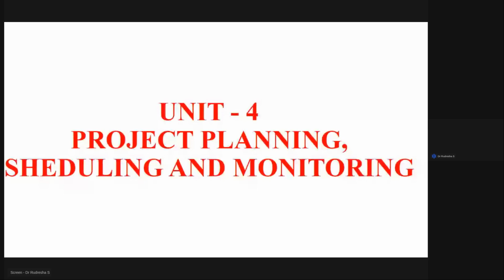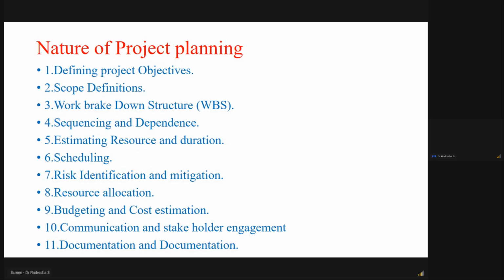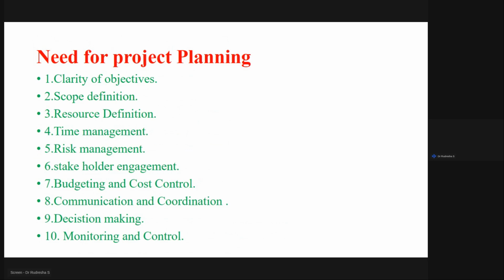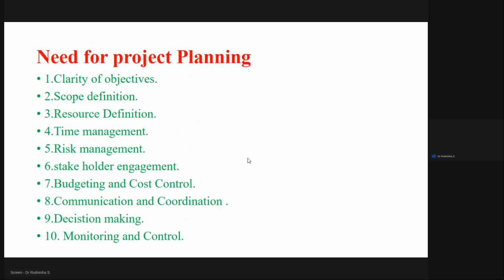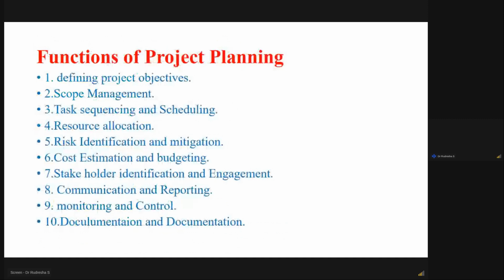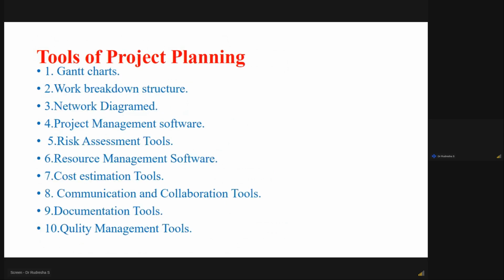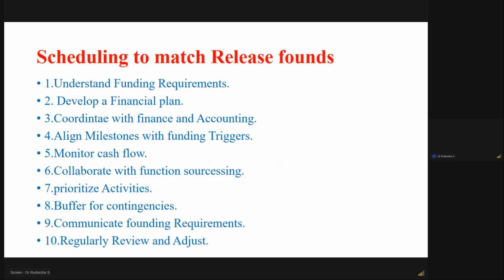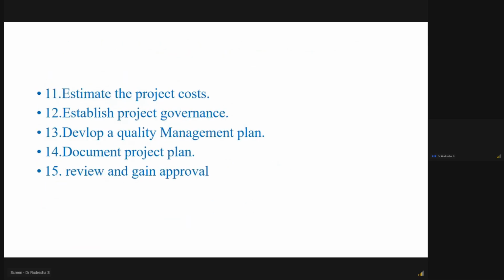UNIT 4 Project Management Skills 5